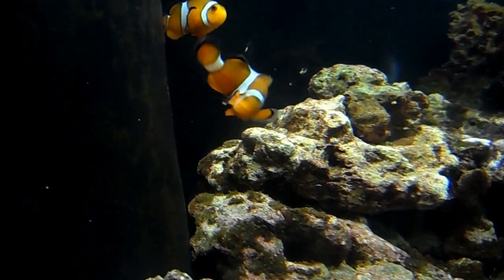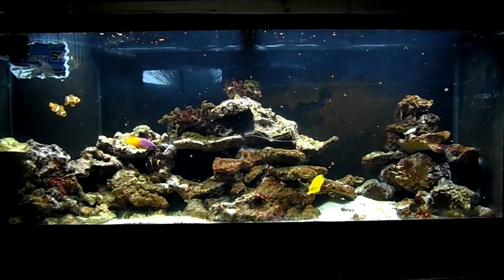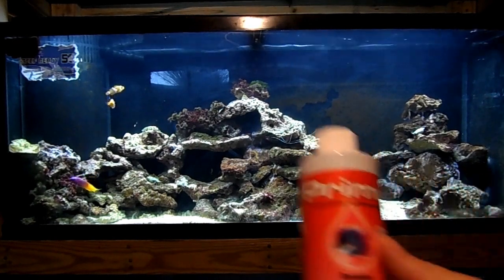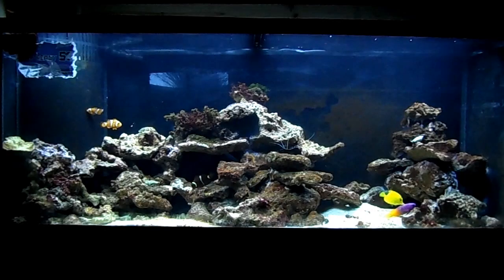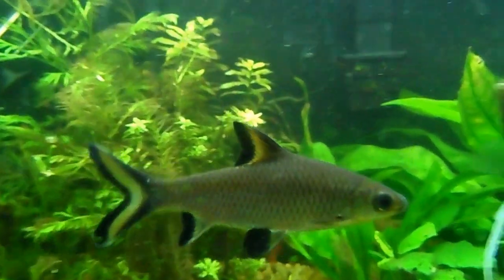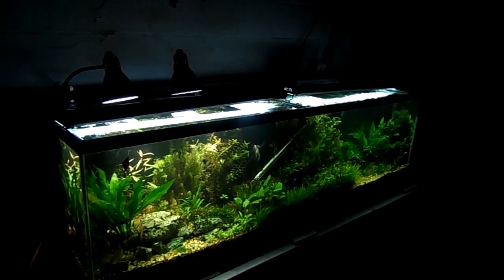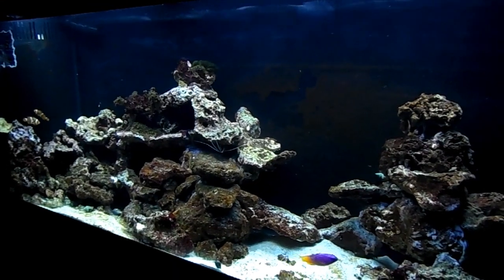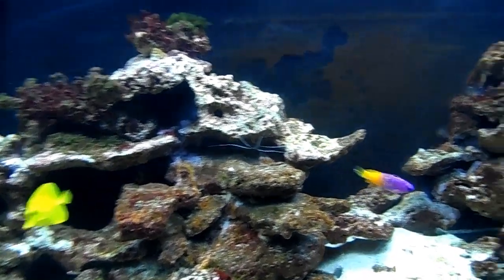How to set up your first Aqurium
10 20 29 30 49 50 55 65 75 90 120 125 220 gallon aquarium all of these tanks are great sizes to start with your first aquarium, it is true the larger the aquarium the easier it is going to be able to keep because the larger the water volume the more stable the water is going to be kept. There are some rules and guidlines you need to follow if you plan on keeping any aquarium because you could get a 500 gallon and if you don't follow the basics you are still going to run into disaster. in this video i talk about everything from the nitrogen cycle to ph to how to cycle your aquarium what type of this can you add when can you add fish what to do if your fish get sick or fight how to clean your aquarium how to keep it clean how to set up an aquarium how to keep an aquarium healthy. if you guys still have questions you can contact me through comments or send me a message comment like subscribe and favorite please guys i hope you guys liked the video i'll see you guys next time.